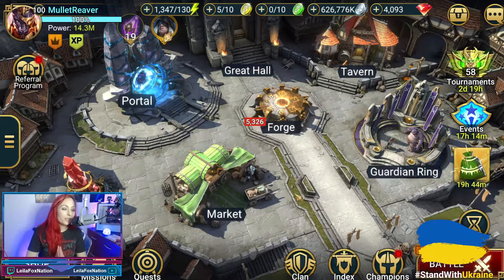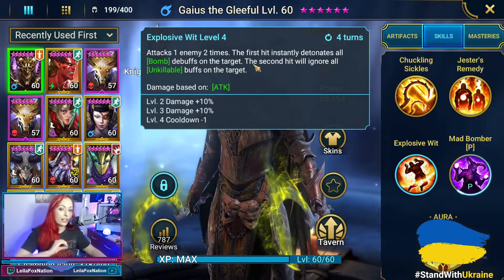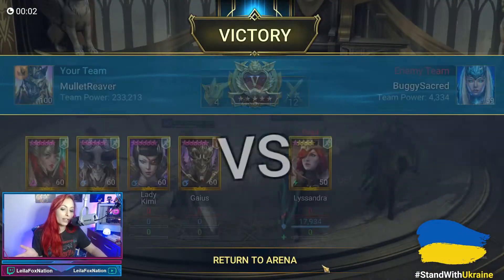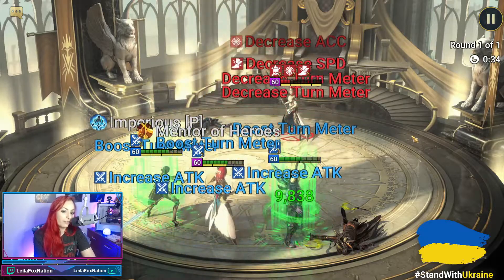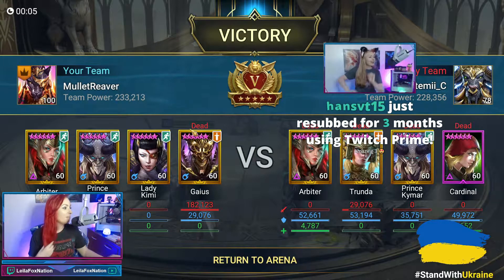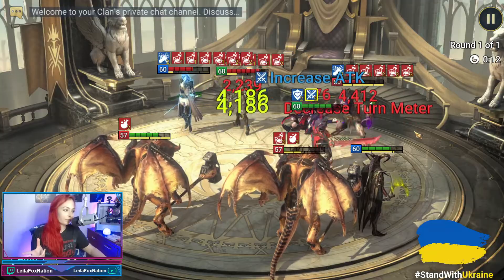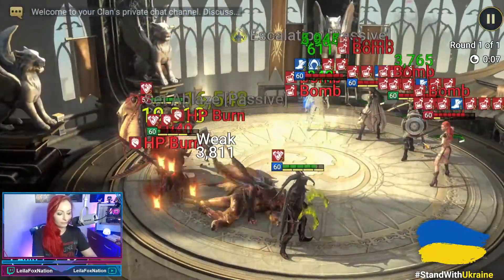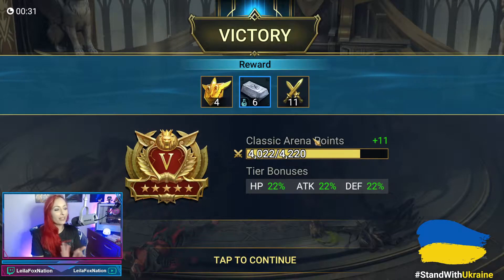Arena Bombs KING! • RAID Shadow Legends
⭐ Arena Bombs KING!⭐ LIVE STREAM video, today I showcases a viewer's Gaius the Gleeful Arena teams in RAID Shadow Legends! Thanks Mulletreaver for the showcase!

⬇️ Time Stamps Below ⬇️
00:00 Intro
00:27 Champion stats, masteries, etc...
02:43 Arena Runs
11:35 BONUS Campaign Farming